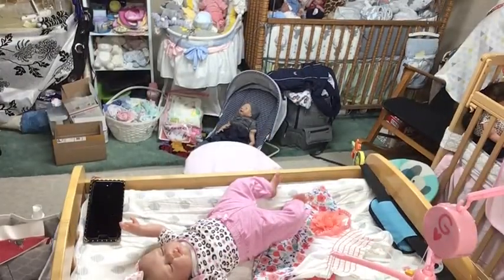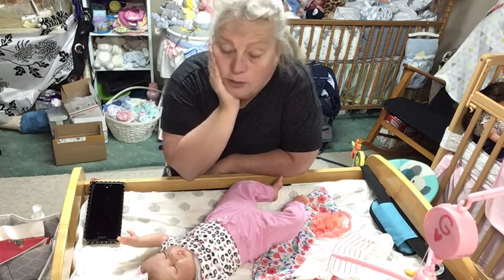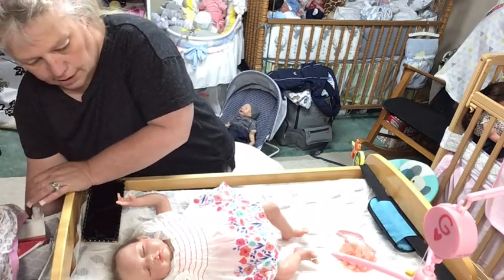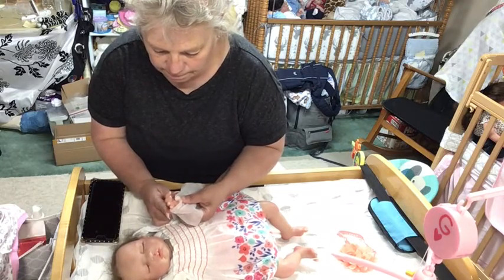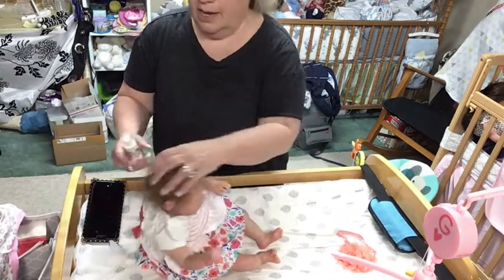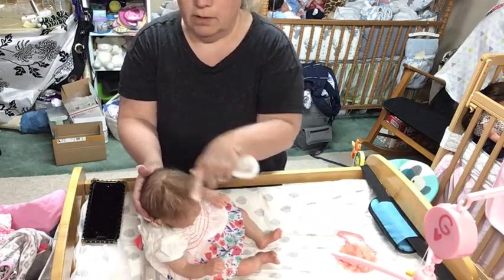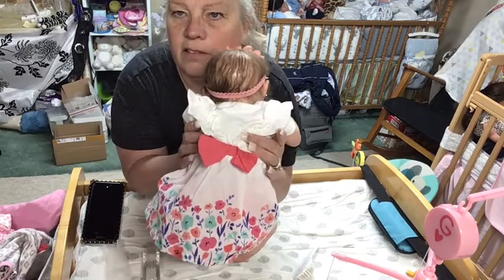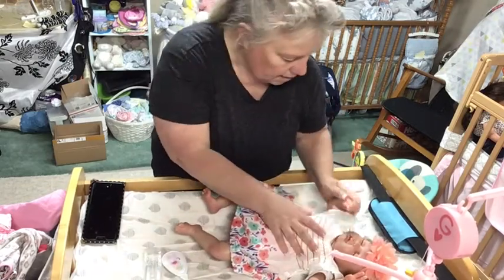CHANGING REBORN ANGEL OH NO THERES A BOOBOO